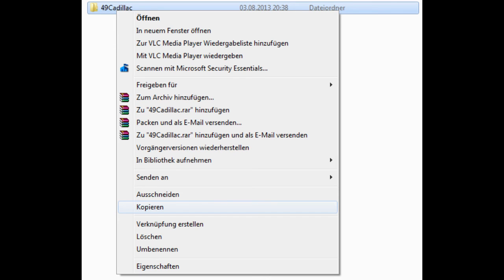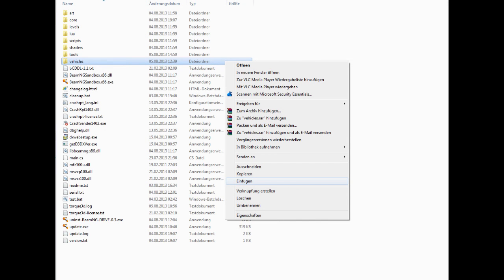BeamNG Drive Add Cars [Tutorial] [English] [HD]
In this tutorial I will show you how to add cars to BeamNG Drive